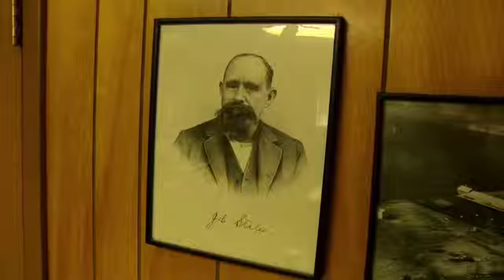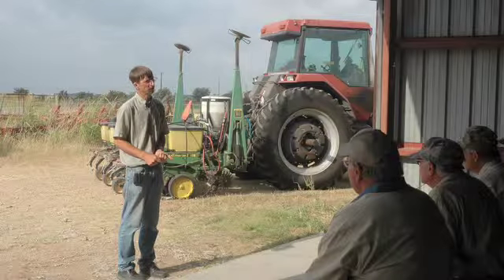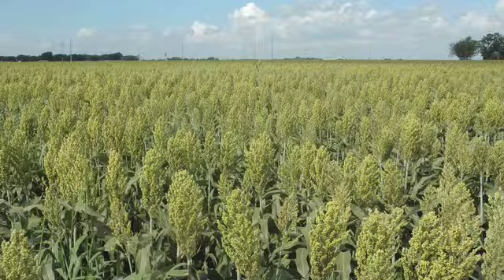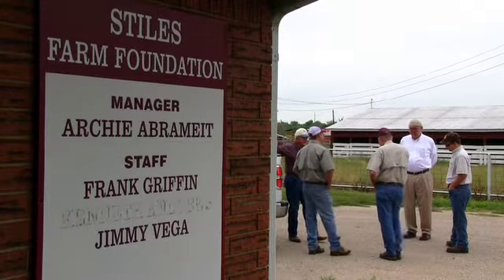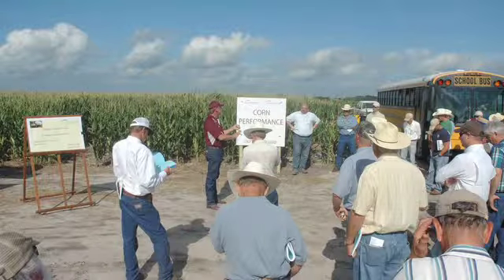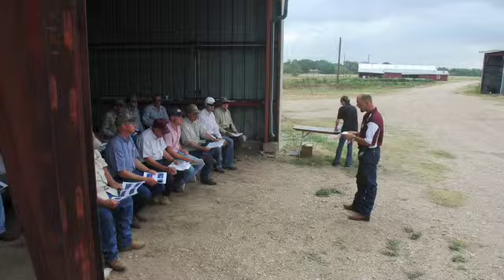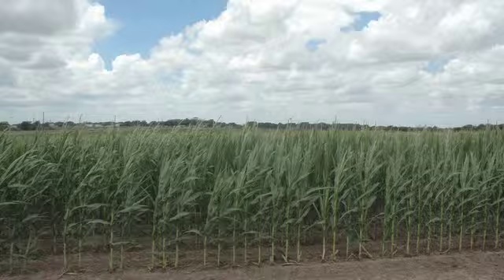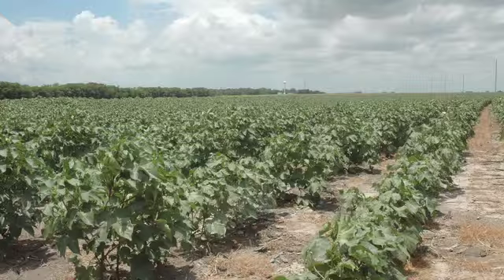Stiles Farm 50th Field Day June 18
For decades, the annual Stiles Farm Field Day at the 2,600-acre farm in Williamson County has served as a platform to showcase the latest production practices.

The 2013 edition scheduled June 18 will be no different, but a bit special, according to organizers, as the event turns 50.